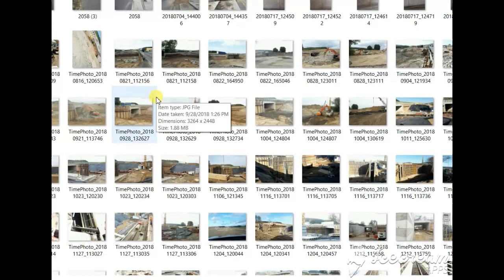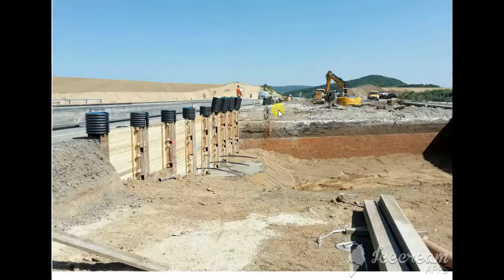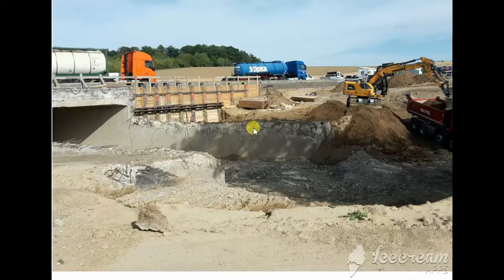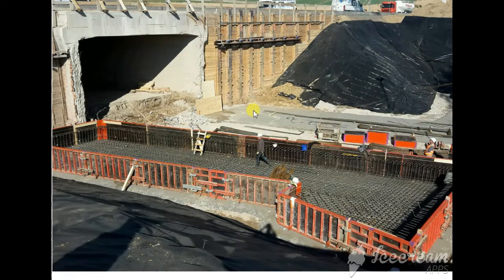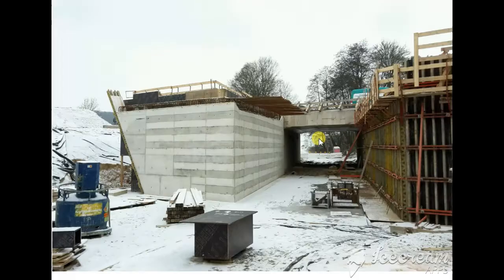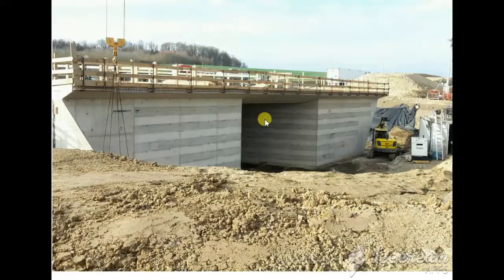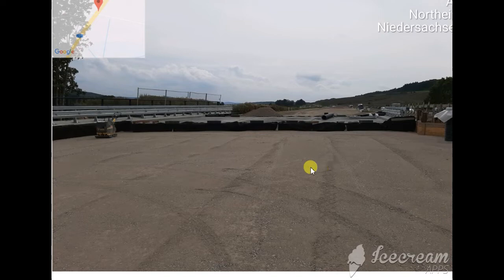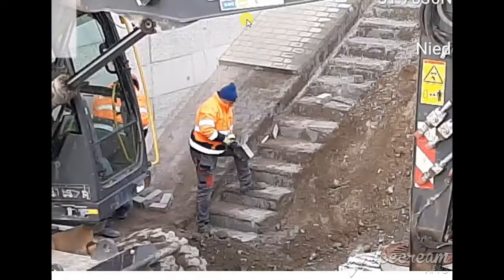Bridge Construction Steps from A to Z in Photosخطوات بناء الجسر من الألف إلى الياء في الصور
Bridge Construction Steps from A to Z in Photos

how do you install construction joints in bridge c
what are the construction types of the tower bridg

how many people died in the construction of the br
what landforms affected the construction of the br
explain construction operation of de sauty bridge
when did the construction end on the sydney harbou
what is fill in bridge construction
what is the newest type of bridge construction
when did construction begin on the sydney harbour
photos of the sunshine skyway bridge florida
what makes the m construction in a spaghetti bridg
what kind of design was chosen fot the constructio
steps in the construction of a model
what are the steps in garment construction
what is construction supervision steps
what are the steps to construction of a brief
who worked on the brooklyn bridge construction
when did construction of the brooklyn bridge begin
when did brooklyn bridge construction start
when did construction on the brooklyn bridge end
when was the time of construction for the brooklyn
how was the construction of the sydney bridge carr
where lane used in construction of bridge
when was the brooklyn bridge construction ended
how many post in bridge construction
when was the construction of the brooklyn bridge c
when did construction for the tower bridge begin
what year was bridge construction started
when did construction of the maqckinac bridge star
what would a plumber do with the construction of a
what is the construction materials for a beam brid
when the construction end on the brooklyn bridge
when did the construction start of the helix bridg
when did construction begin on the sydney bridge
what is the key rule to bridge construction
how is it bridge construction provide employment
what is the construction material on a beam bridge
what is the construction cost of the wanxian bridg
what is the construction materials of a suspension
how much is the construction of a truss bridge
how long it take to build the brooklyn bridge
why soilders are ordered to break steps while cros
what material was used in the construction of the
what are the parts of adobe photoshop
how long did it take to build the seven mile bridg
what are steps in building a bridge
when did the construction of the golden gate bridg
how many people died during the construction of th